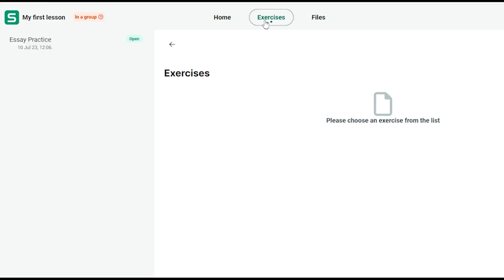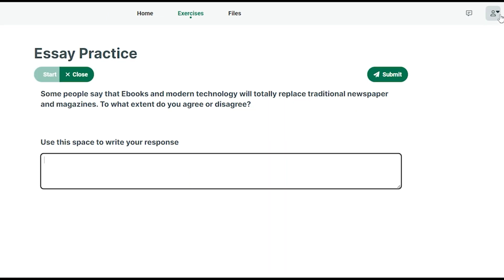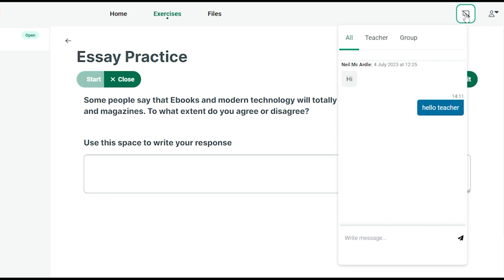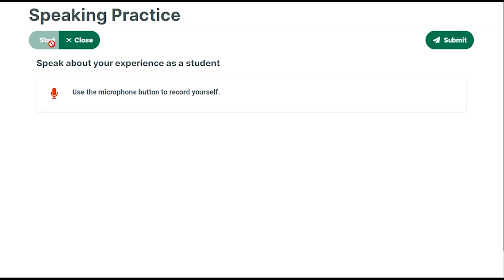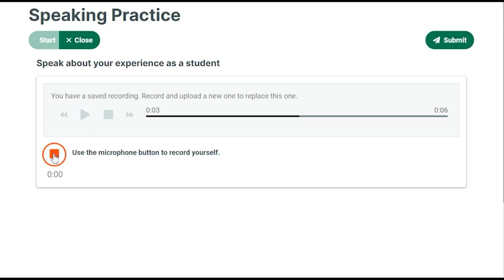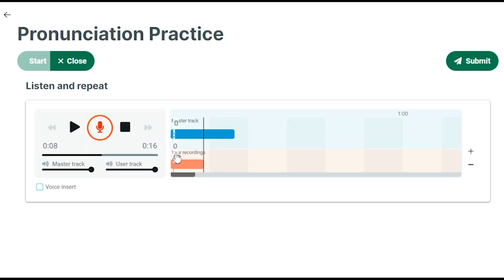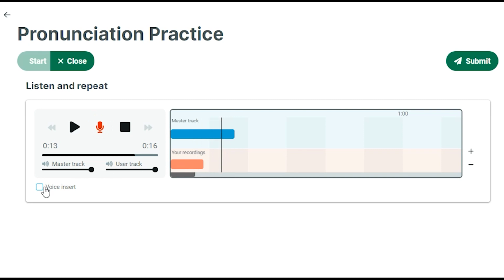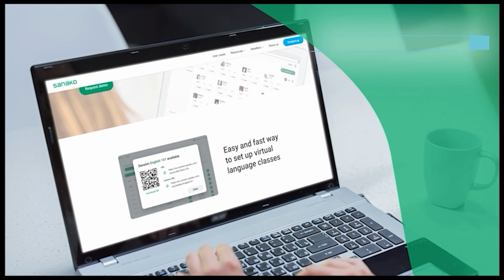4. Sanako Connect student's side functionalities explained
Part 4 of the our instructional video guide on Sanako Connect explores the controls which are available to students and how they can navigate the main features.